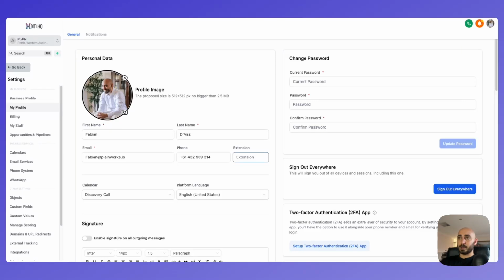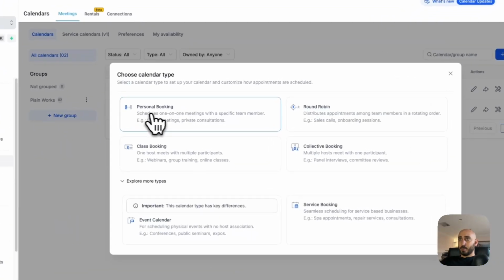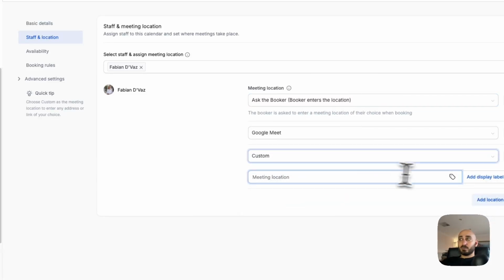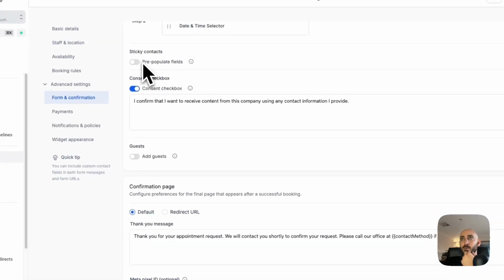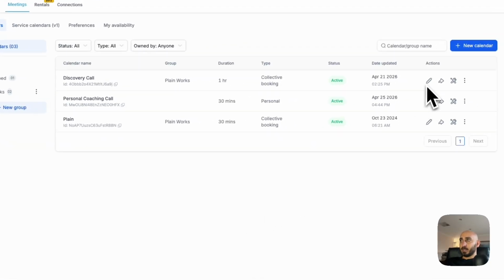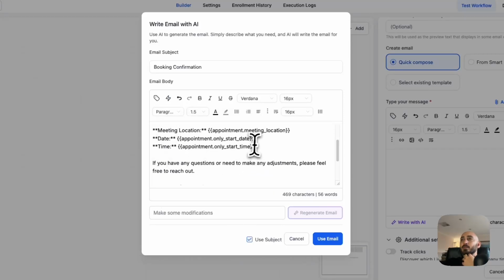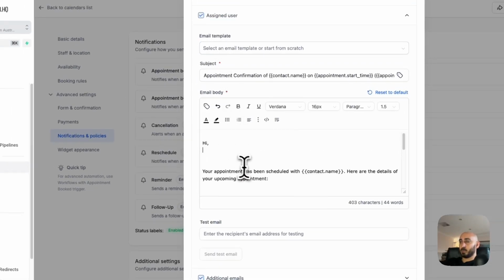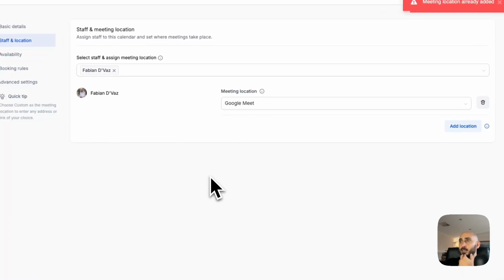How To Replace Calendly With GHL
Are you still paying for a separate Calendly subscription while using GoHighLevel? You’re likely leaving money on the table. In this video, I’ll show you exactly how to migrate your entire booking system into GoHighLevel (GHL) so you can consolidate your tech stack and automate your entire follow-up process.

Most people stick with Calendly because it’s "easy," but they miss out on the native CRM integration that makes GHL so powerful. I’m breaking down the step-by-step process.

01:20 – Connecting your Google/Outlook Calendar to GHL

04:30 – Create your calendar

16:50 – Setting up notifications